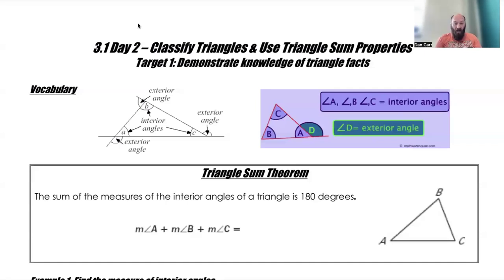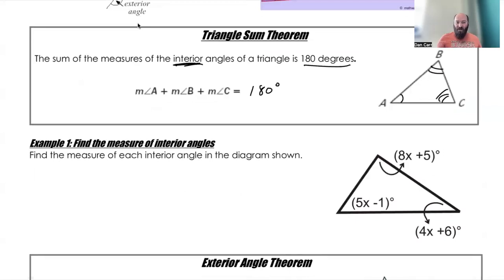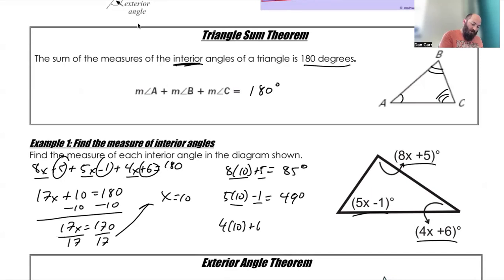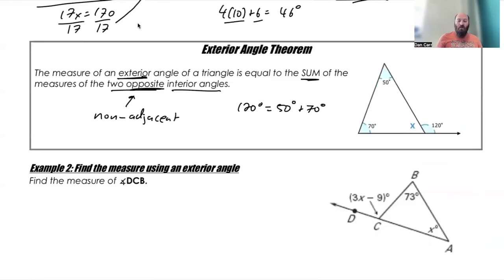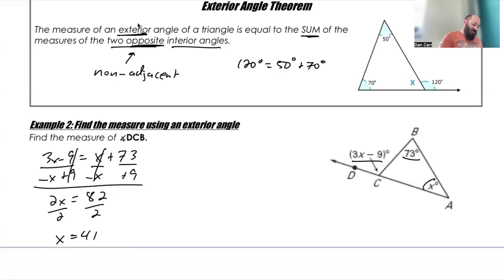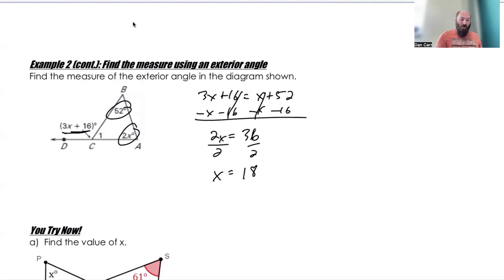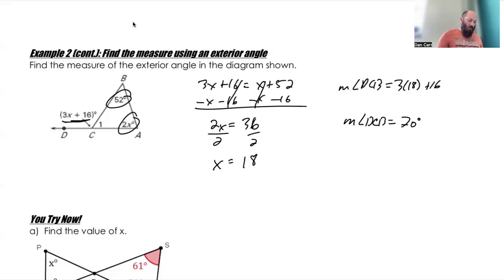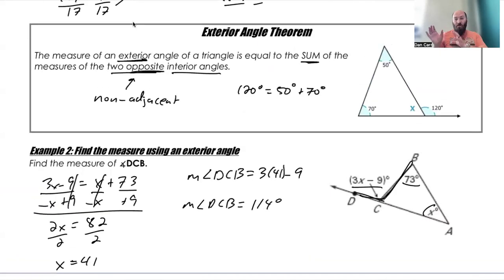3 1 Day 2 Triangle Sum and Exterior Angle Theorems